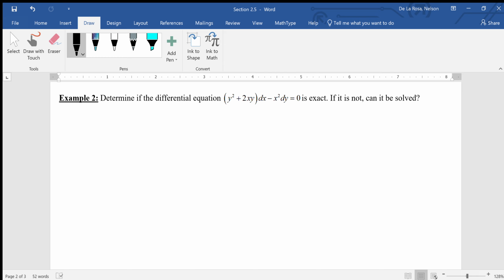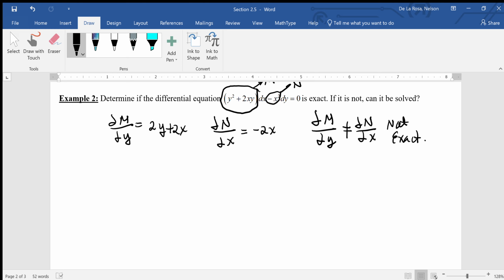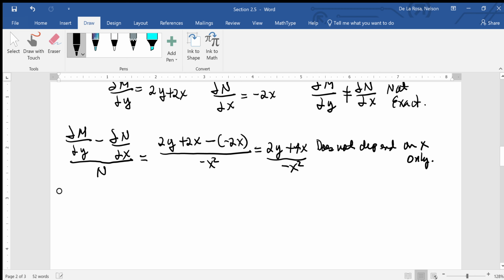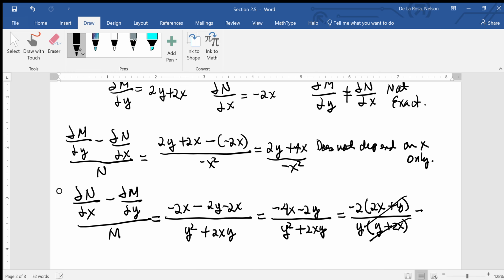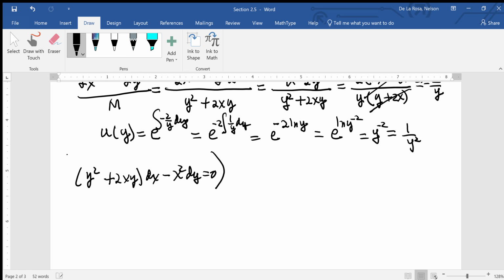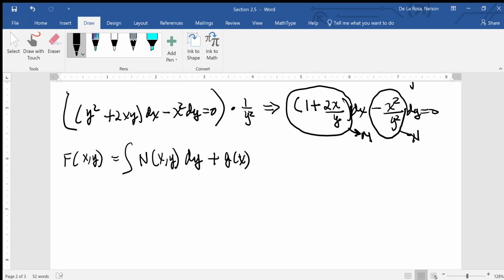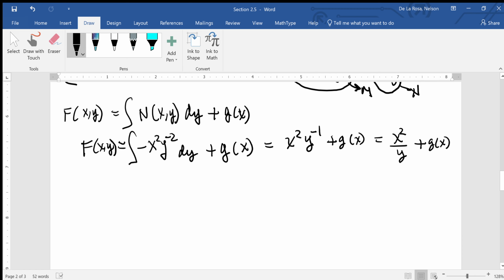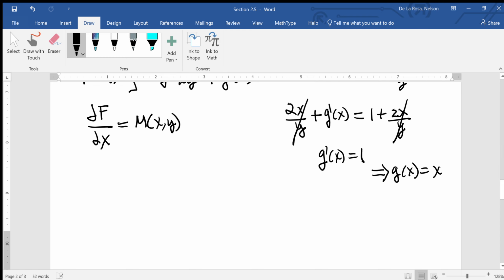Differential Equations Integrating Factors 2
Solution Differential Equations Integrating Factors